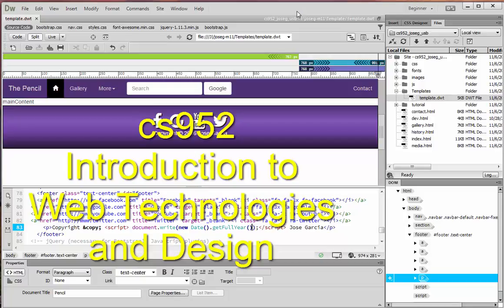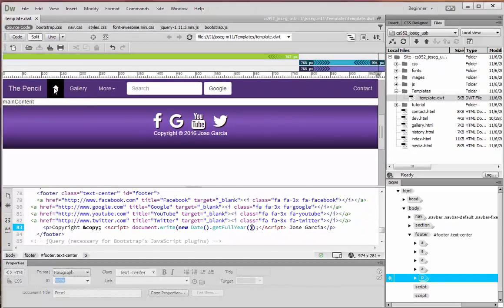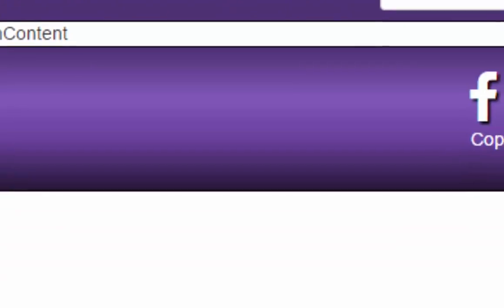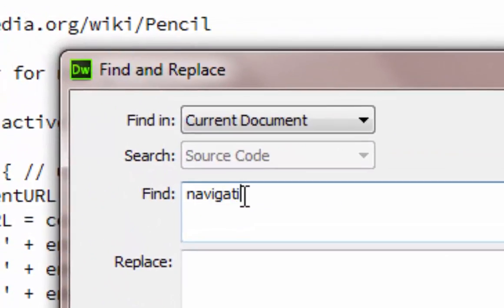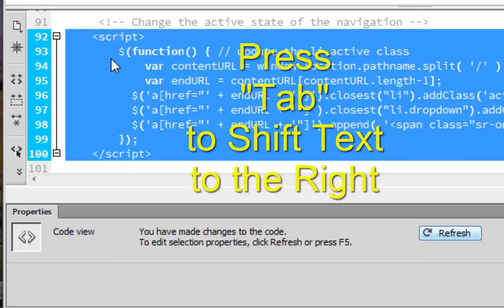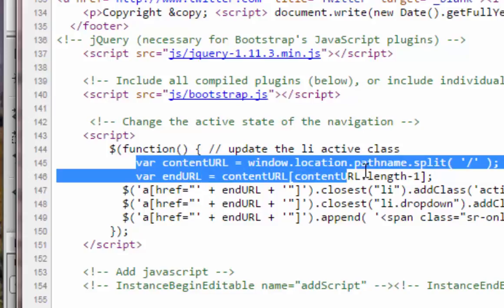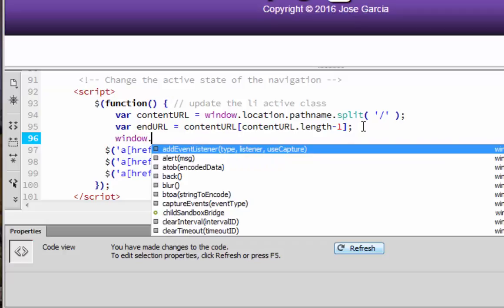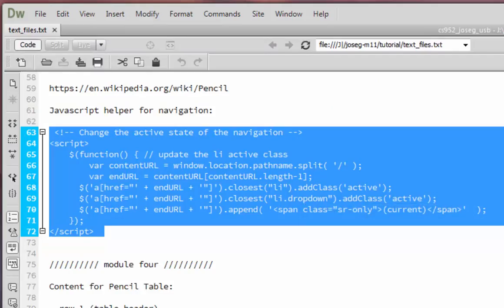cs952 m10 02 Introduction to Web Technologies and Design